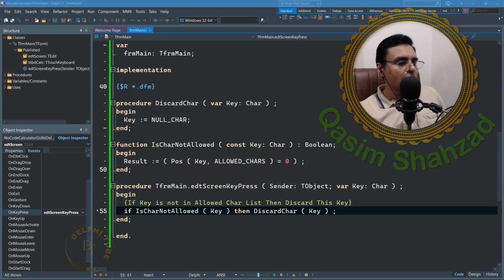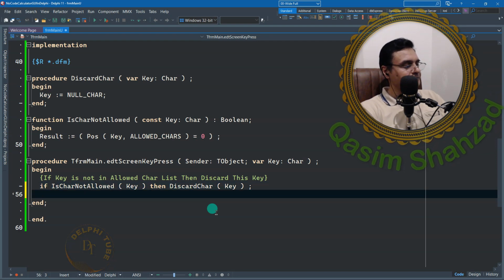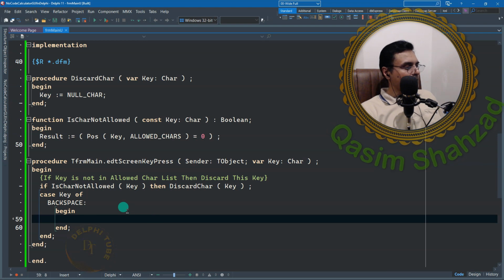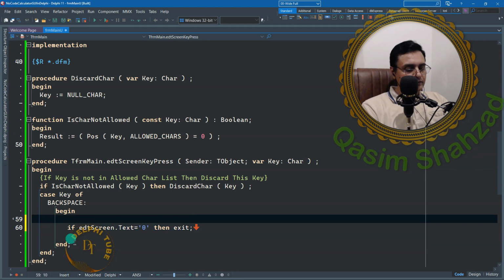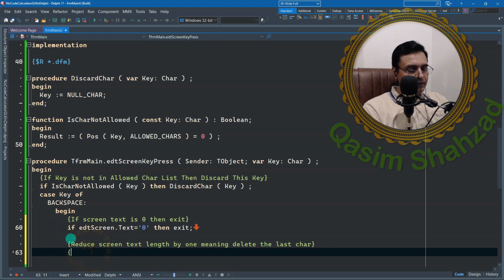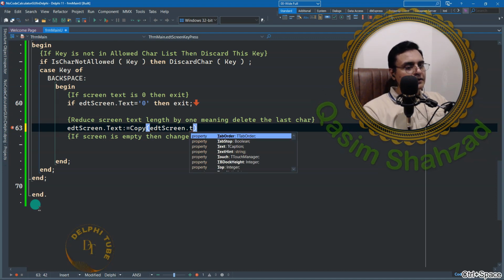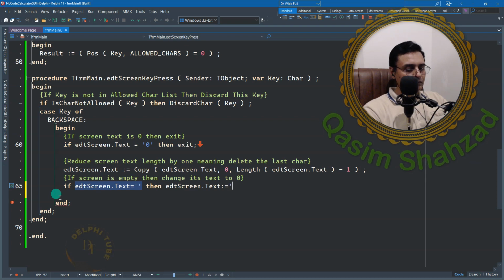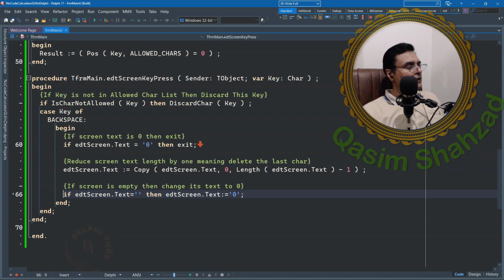Calculator 04 - Handle Backspace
Unleash your inner mathematician with this powerful Delphi calculator app! Featuring intuitive backspace functionality, you can easily correct mistakes on the fly. Simply hit backspace to erase the last digit entered, ensuring your calculations are always accurate. This user-friendly app streamlines your number crunching, perfect for students, professionals, or anyone who needs a reliable on-the-go calculator.

## 100 Popular Delphi Programming Video Titles

**Getting Started:**

1.  Delphi Programming for Beginners: Hello World!
2.  Delphi Development Environment Tour and Setup
3.  Installing and Using Packages in Delphi
4.  Creating Your First Delphi Application (Step-by-Step)
5.  Delphi: Working with Forms, Buttons, and Labels

6.  Building Beautiful User Interfaces in Delphi
7.  Mastering Layouts and Alignments in Delphi Forms
8.  Creating Custom Controls in Delphi with FireMonkey
9.  Working with Images, Icons, and Animations in Delphi
10.  Implementing Menus, Toolbars, and Status Bars in Delphi

**Data Management:**

11.  Delphi Database Programming: Connecting to Databases
12.  Working with TDataSet and LiveBindings in Delphi
13.  CRUD Operations (Create, Read, Update, Delete) in Delphi
14.  Building a Data Grid Application with Delphi
15.  Using SQL Statements in Delphi Applications

**Coding Techniques:**

16.  Understanding Variables, Data Types, and Operators in Delphi
17.  Conditional Statements (If, Else, Case) in Delphi Programming
18.  Looping Constructs (For, While) in Delphi
19.  Delphi Functions and Procedures: Building Reusable Code
20.  Working with Arrays and Strings in Delphi

**Advanced Topics:**

21.  Object-Oriented Programming (OOP) Concepts in Delphi
22.  Creating Custom Classes and Objects in Delphi
23.  Exception Handling in Delphi Applications
24.  Multithreading and Background Processes in Delphi
25.  Interfacing with External Libraries and APIs in Delphi

**Web Development:**

26.  Building Web Applications with Delphi (RAD Studio)
27.  Working with REST APIs from Delphi Applications
28.  Creating Web Services with Delphi (REST and SOAP)
29.  Deploying Delphi Web Applications to the Cloud
30.  Building a Single Page Application (SPA) with Delphi

**Mobile Development:**

31.  Developing Mobile Apps with Delphi FireMonkey
32.  Creating Android Applications with Delphi
33.  Building iOS Applications with Delphi
34.  Deploying Mobile Apps from Delphi to App Stores
35.  Using Sensors and Location Services in Delphi Mobile Apps

**GUI Frameworks and Libraries:**

36.  Mastering VCL (Visual Component Library) in Delphi
37.  Leveraging FireMonkey for Cross-Platform Development
38.  Working with Third-Party Delphi Component Libraries
39.  Building Custom Components with Delphi
40.  Using Open-Source Libraries in Delphi Projects

**Database Development:**

41.  Delphi and InterBase: Building Database Applications
42.  Connecting to MySQL and SQLite from Delphi
43.  Building a Database Administration Tool with Delphi
44.  Data Modeling and Design for Delphi Applications
45.  Advanced SQL Techniques with Delphi

46.  Writing Unit Tests for Delphi Applications
47.  Debugging Techniques and Tools in Delphi
48.  Error Handling and Exception Management
49.  Creating Logging Systems for Delphi Applications
50.  Testing and Deployment Strategies for Delphi Projects

**IDEs and Development Tools:**

51.  Exploring the Features of Delphi IDE (Integrated Development Environment)
52.  Using Version Control Systems (Git, SVN) with Delphi
53.  Code Refactoring Techniques for Delphi Codebases
54.  Building Continuous Integration and Delivery Pipelines (CI/CD) for Delphi
55.  Optimizing Delphi Applications for Performance

**Specific Use Cases:**

56.  Building a Chat Application with Delphi
57.  Creating a File Explorer with Delphi
58.  Developing a Game with Delphi (2D/3D)
59.  Building a Media Player with Delphi
60.  Creating a Text Editor with Delphi

**Delphi for Specific Industries:**

62.  Building Educational Software with Delphi
63.  Scientific and Engineering Applications Development with Delphi
64.  Delphi for Financial Applications and Trading Systems
65.  Building Medical Software with Delphi

**Advanced Delphi Topics:**

66.  Working with COM and ActiveX Components in Delphi
67.  Developing Networked Applications with Delphi
68.  Delphi and IoT (Internet of Things) Development
69.  Machine Learning and AI Integration with Delphi
70.  Using Delphi for Big Data Processing

**Delphi Productivity and Tips:**

71.  Delphi Coding Best Practices and Conventions
72.  Writing Clean and
## Conquer Coding with Delphi: 100+ Video Ideas!

**Master Delphi from Beginner to Pro!**